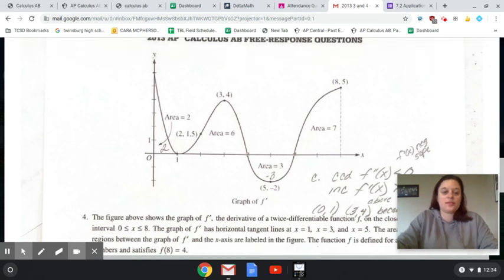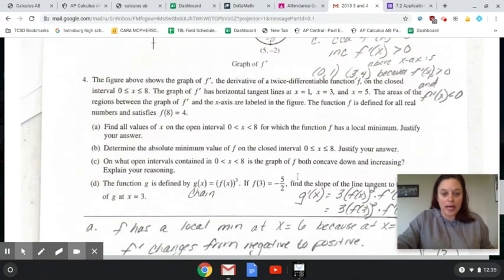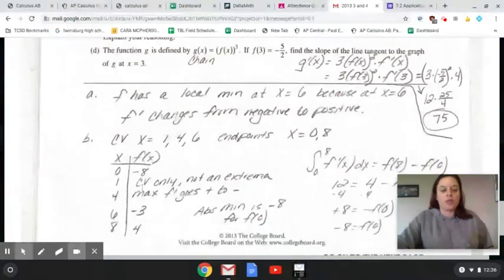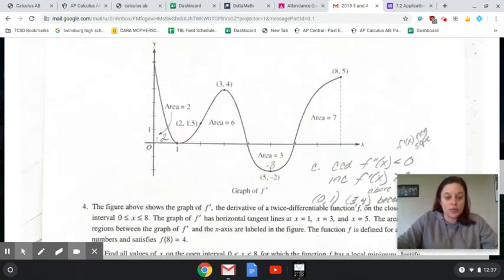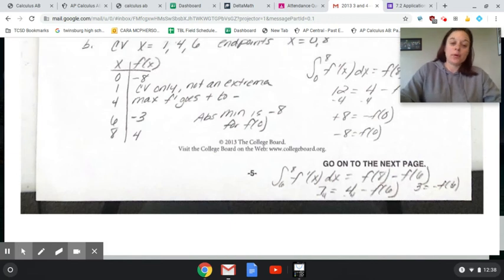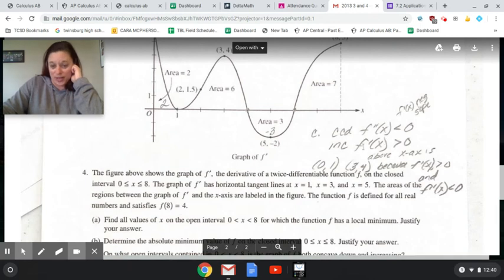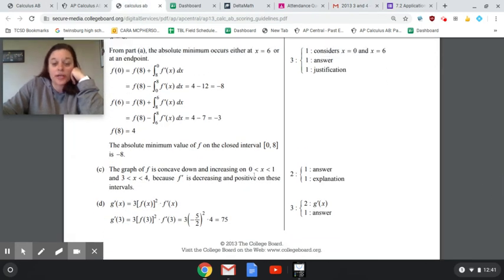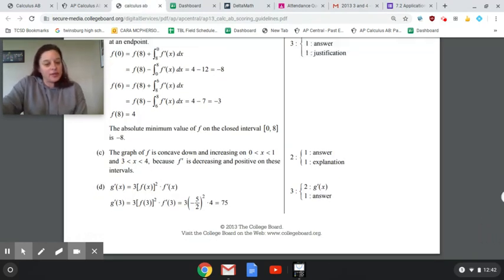2013 FRQ #4 Explained